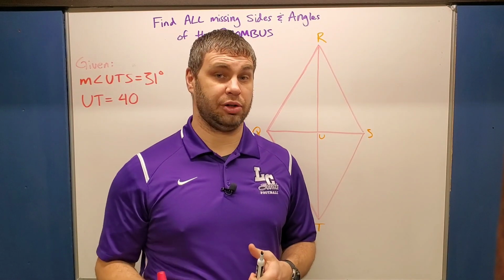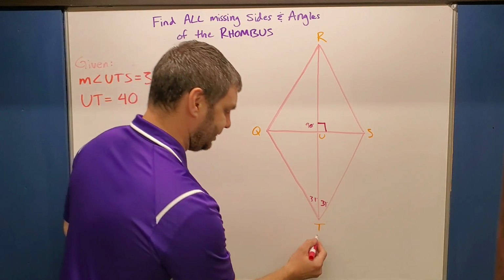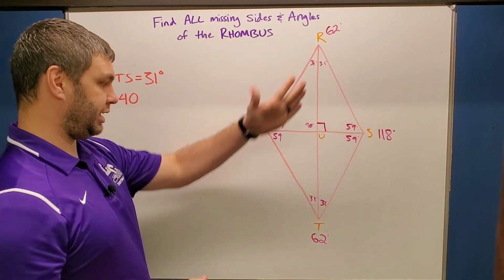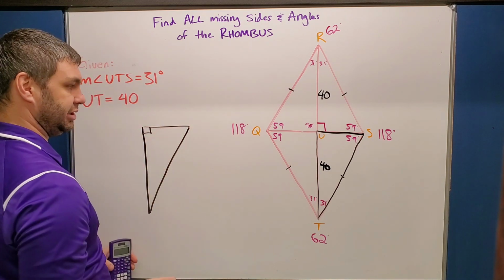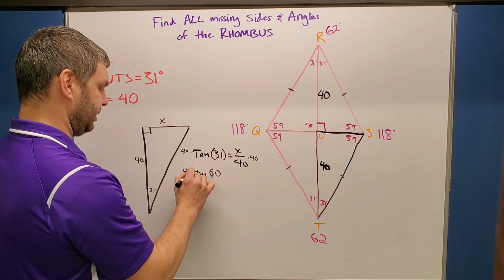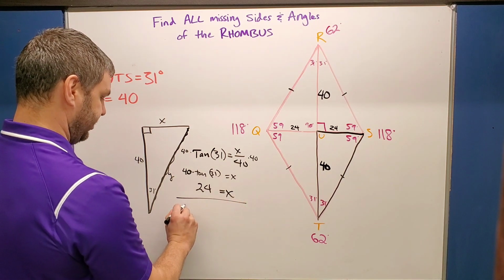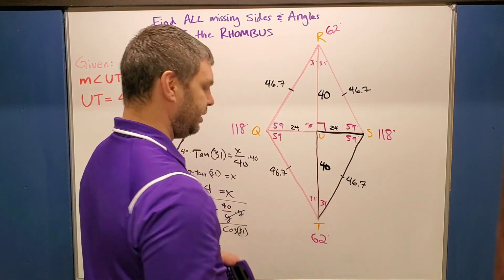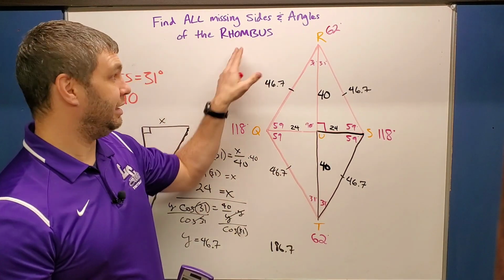Find ALL Missing Sides and Angles in a RHOMBUS using Trig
How to find the missing sides and angles in a rhombus using Trig